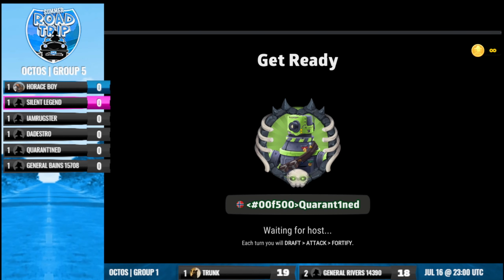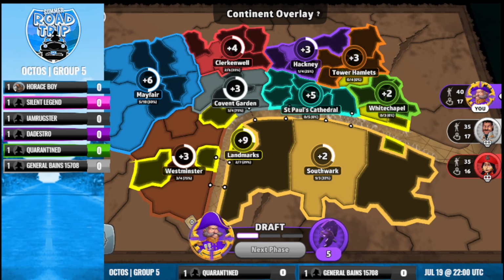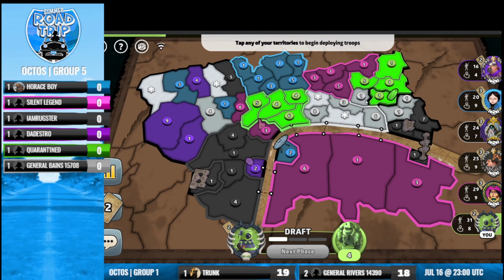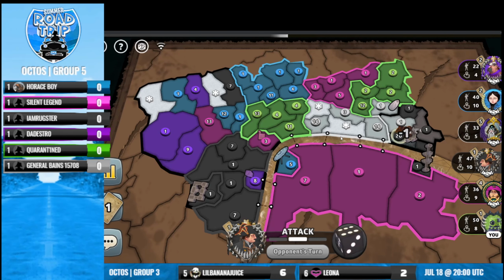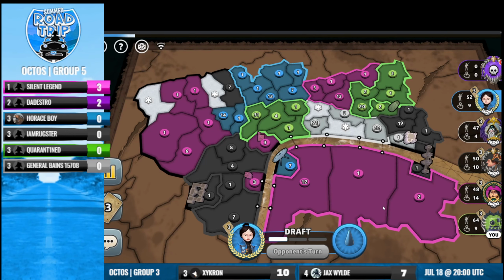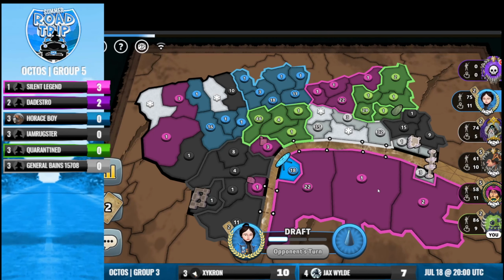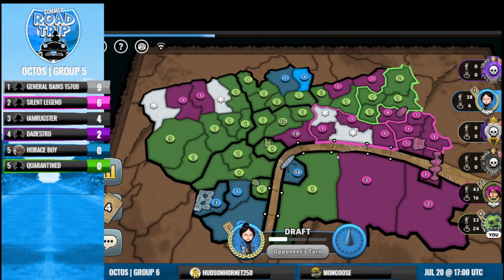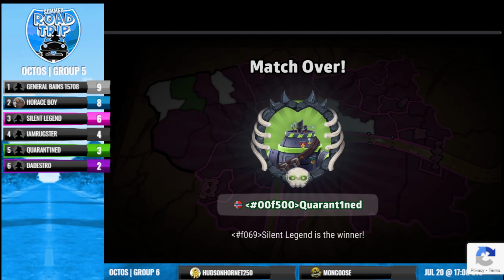Summer Road Trip Open Octos - Group 5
WELCOME TO THE PRT SUMMER ROAD TRIP OPEN OCTOFINALS!!!
Come with the PRT on a Summer Holiday to tour ancient ruins, visit megacities and explore nature all while trying not to get hunted down by your "friends."
This week we visit the city of London, home of Buckingham Palace,
Tower Bridge, Wembley Stadium, and 6 people pretend fighting each other at
their computers.

If you are interested in participating in Risk tournaments like this one, visit professionalrisktakers.com to join today!